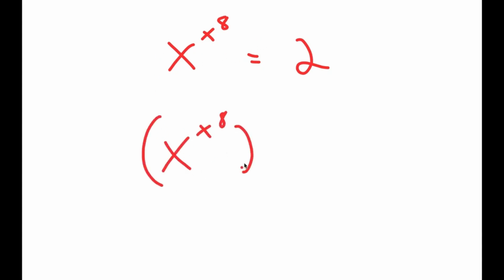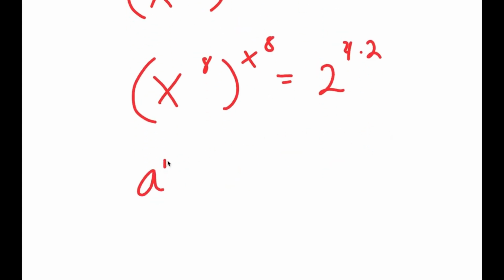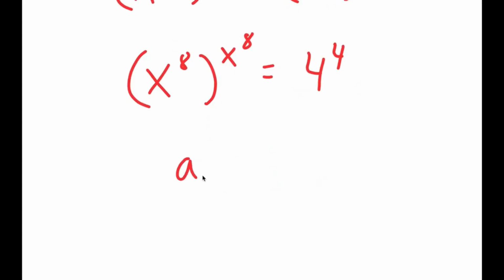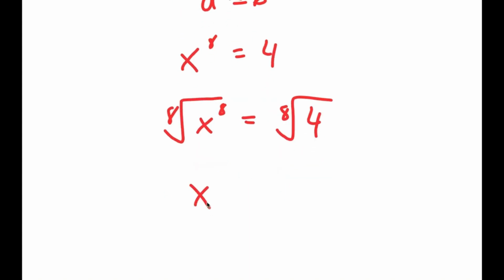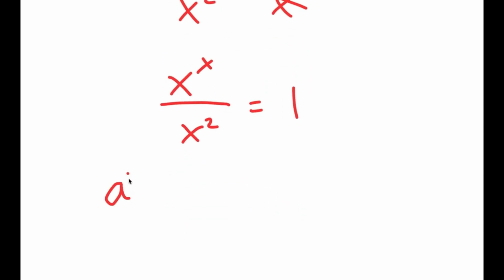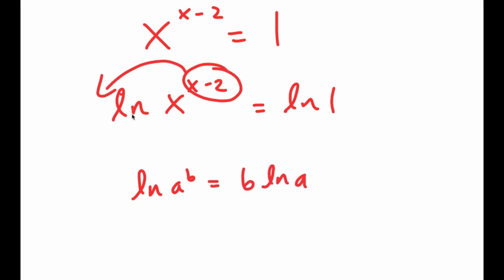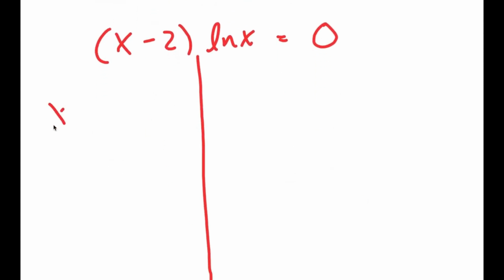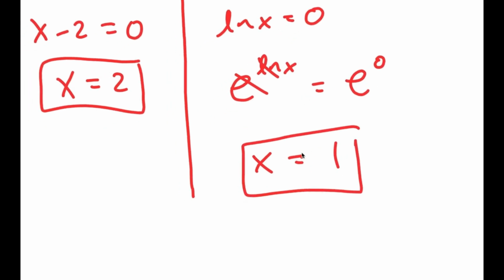A Challenging Exponential Equation | Can You Solve This?